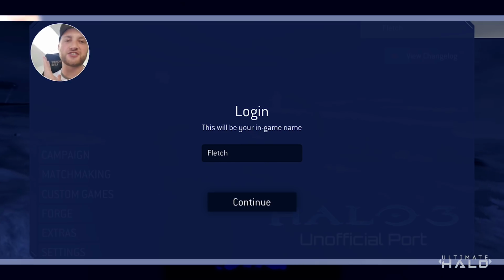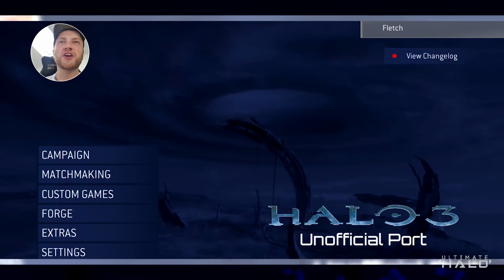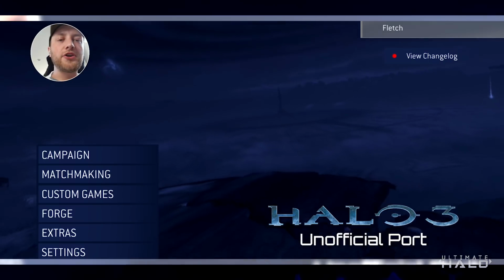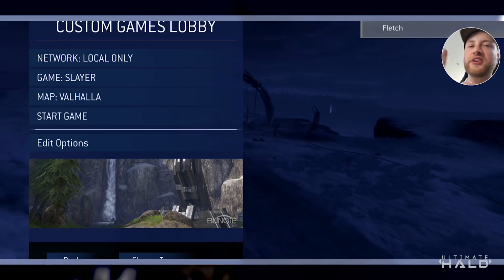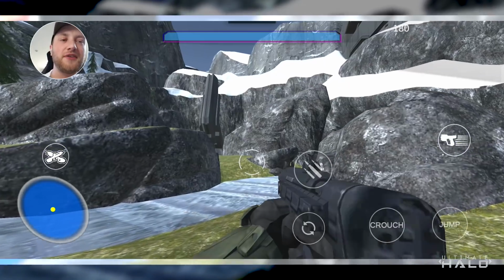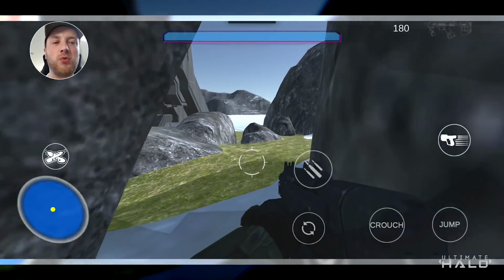Playing a HALO 3 Fan Port On My Phone! (Android)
In this video Fletch checks out the fan made, Halo 3 port made in the Unity Engine - not from project xcloud! Very early days but make sure you go check our legend's youtube channel for more updates and Ultimate Halo will try to keep you in the loop with each build so make sure you subscribe!

► Follow Fletch!

Ask us anything in the comments section!

► Been Blocked? Well, there's a reason for that!
At Ultimate Halo, we believe in building a positive, fun-loving community of Halo fans! We welcome and encourage all criticism, however, we have a zero tolerance policy on unpleasant comments towards our team, their videos, and our subscribers. If you spam, annoy, or troll others in any way, you will be permanently blocked from our comments section.

This video was created under Microsoft's "Game Content Usage Rules" using assets from Halo. Ultimate Halo is not endorsed by Microsoft and does not reflect the views or opinions of Microsoft or anyone officially involved in producing or managing Halo. As such, it does not contribute to the official narrative of the fictional universe, if applicable. Safe.